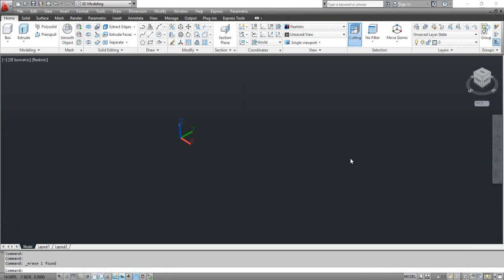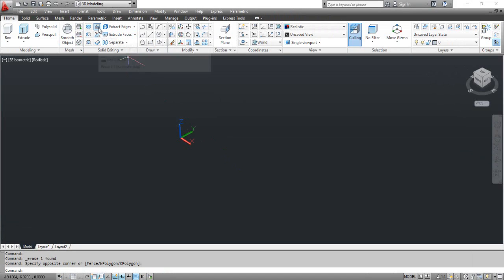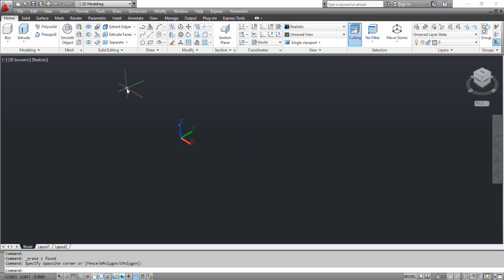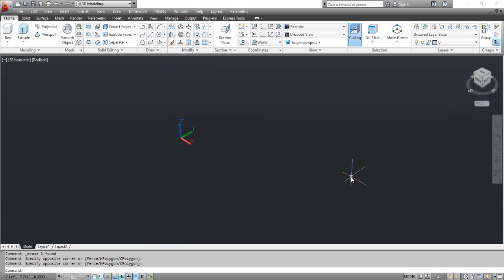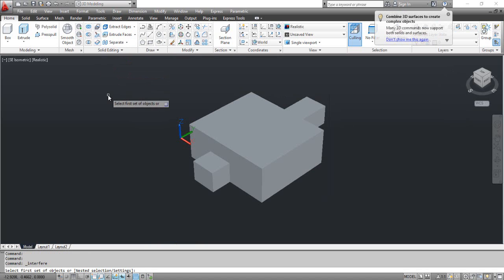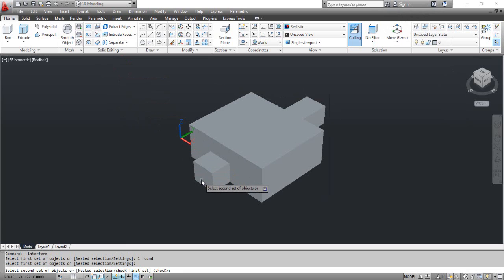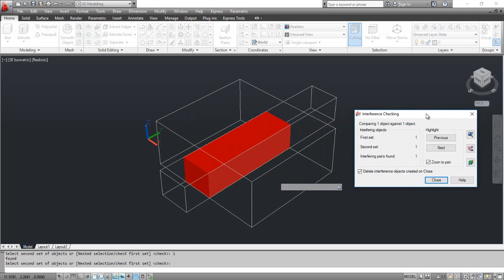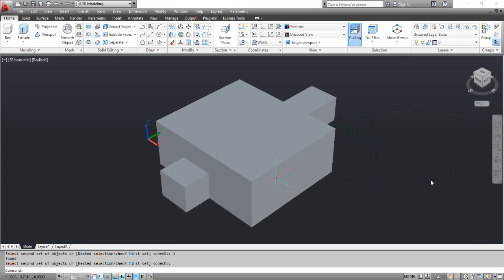The INTERFERE Command - AutoCAD